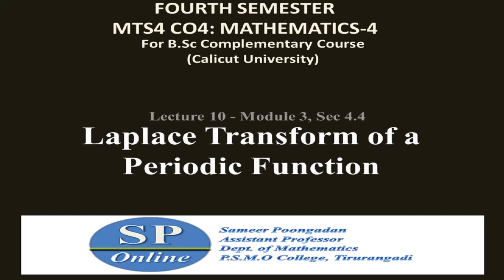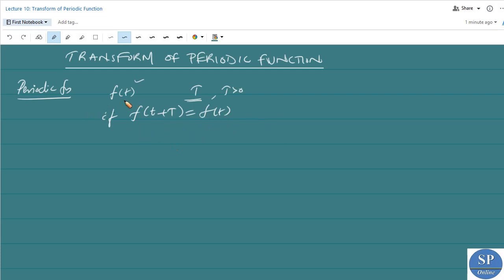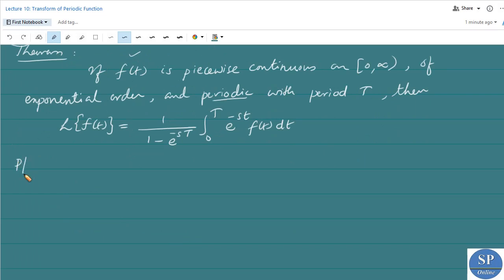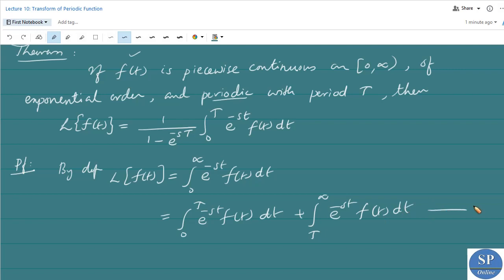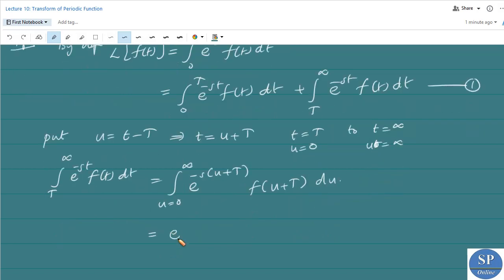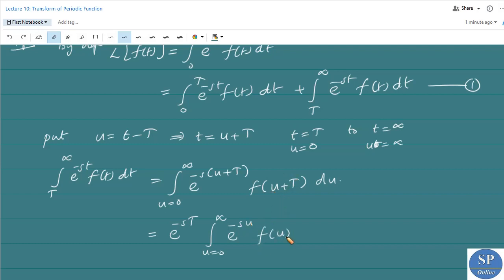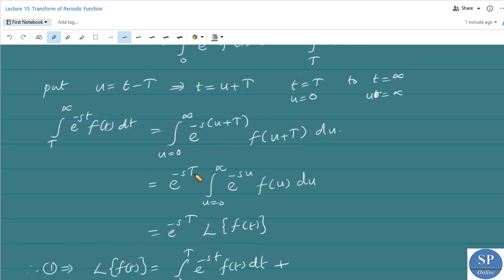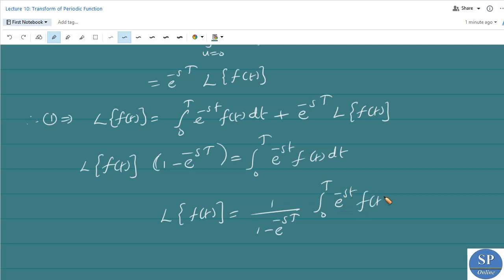S4 B.Sc; Complementary; Lecture 10-Laplace Transform of a Periodic function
Online lecture on the topic " Laplace Transform of a Periodic function "  (in Module 4, Section 4.4 of the paper MTS4 CO4: MATHEMATICS-4 for B.Sc Fourth Semester Complementary Course in Calicut University).